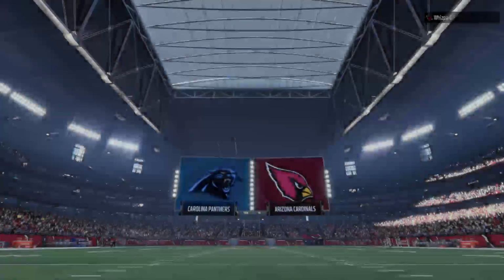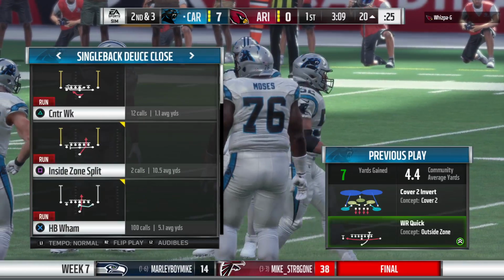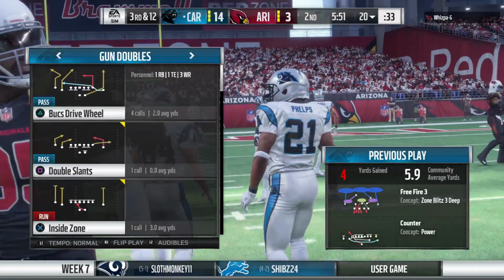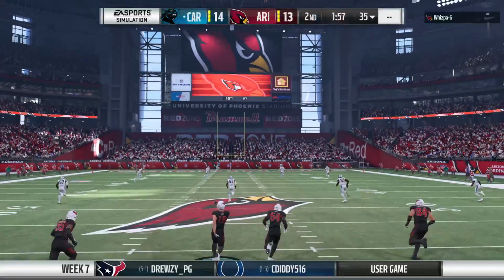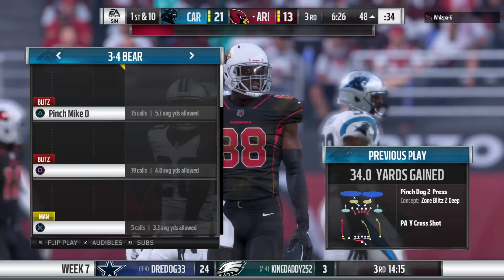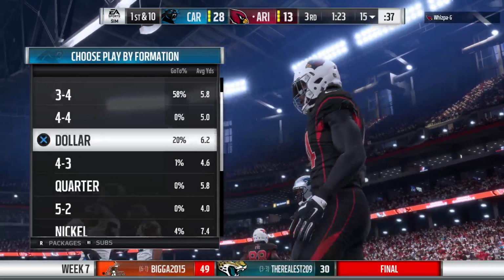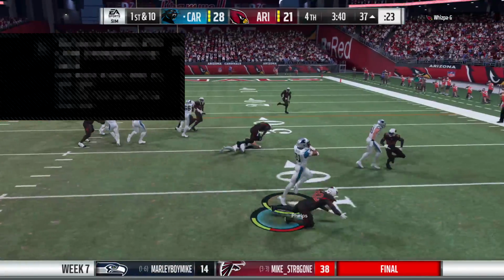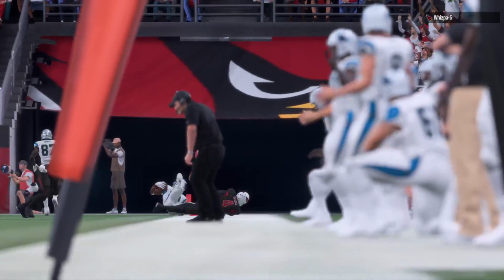NastyNyjal's Live PS4 Broadcast